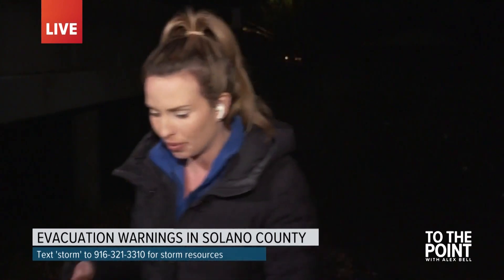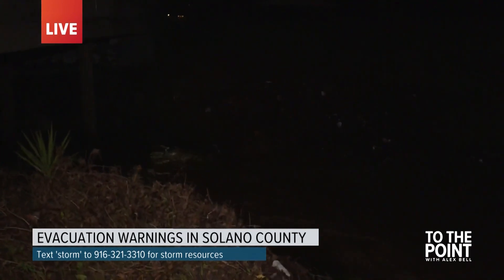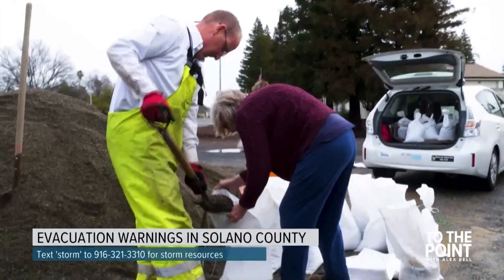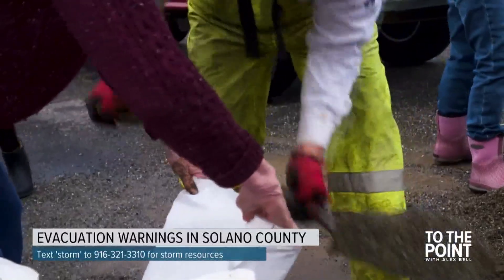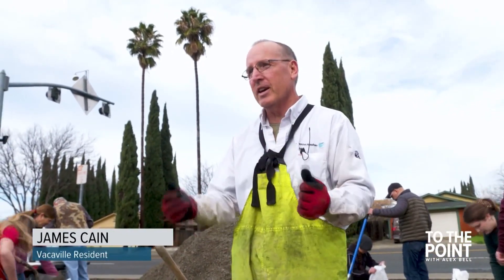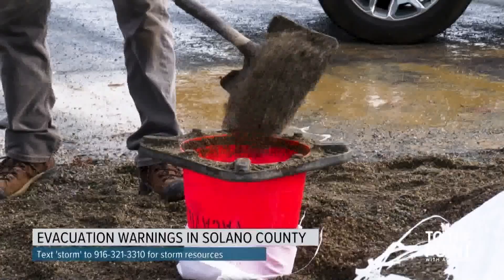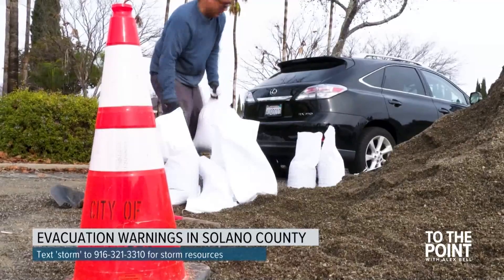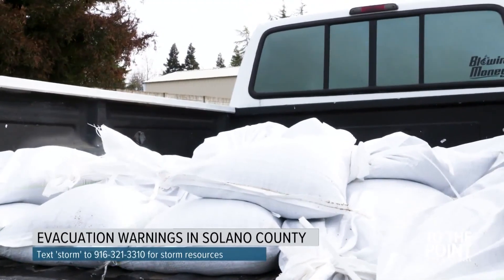Northern California weather: Vacaville evacuations, what we know | To The Point